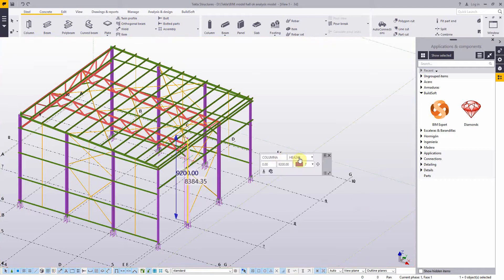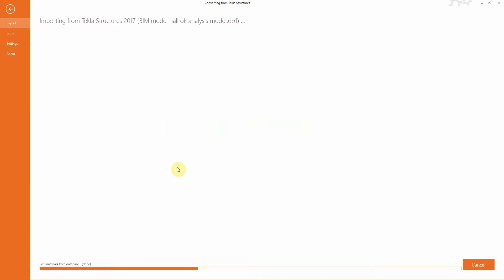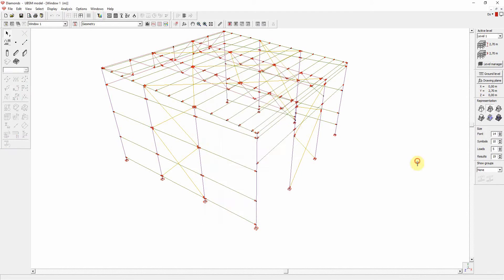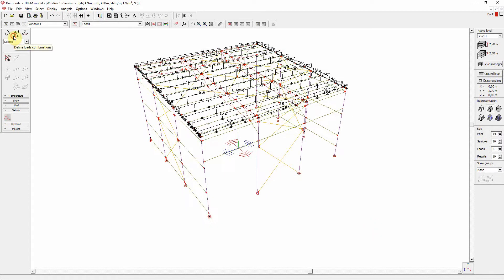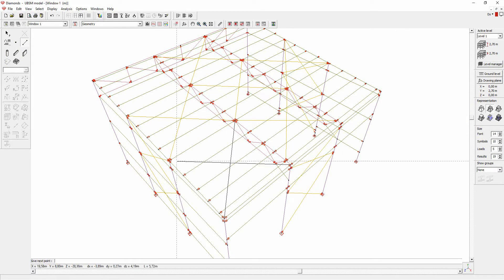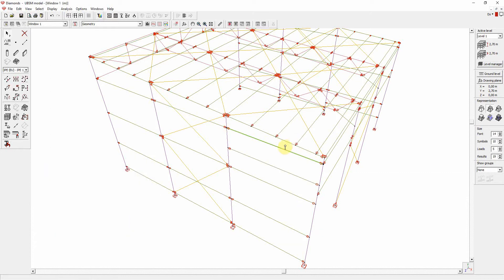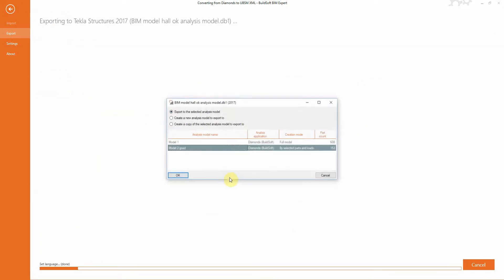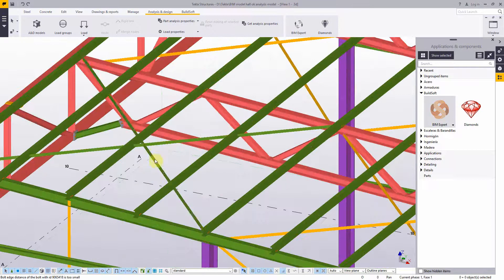Synchronize models between Tekla Structures and Diamonds with BIM Expert [5 min edition]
Learn how to transfer models between Tekla Structures and Diamonds using BIM Expert, performing an elastic analysis and steel verification and finally sending them back with modifications, so synchronizing, to Tekla Structures.

If we've got your curiosity, then please visit our product webpages to see more of what these products can do for you: